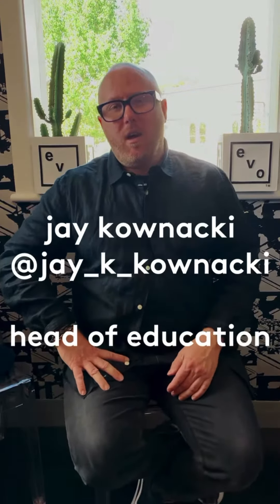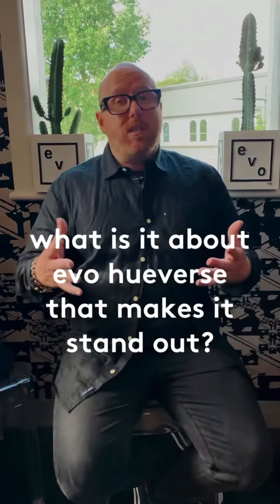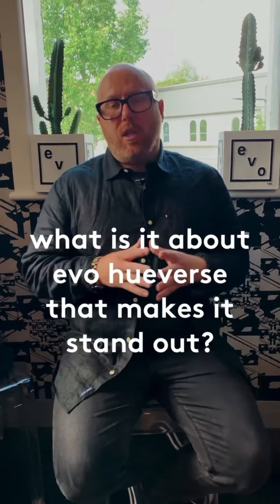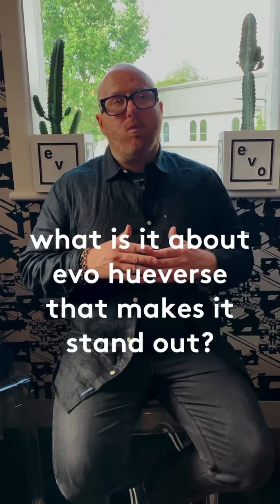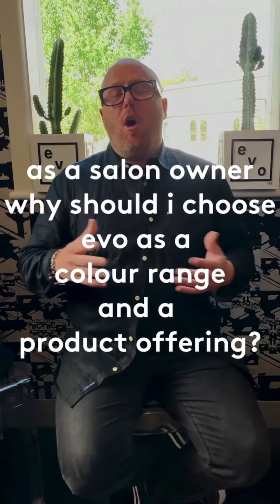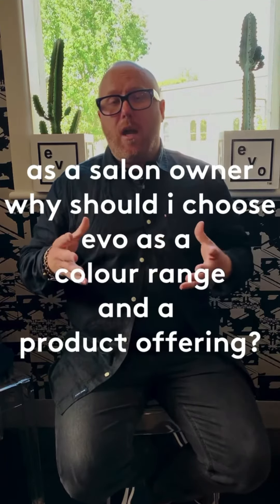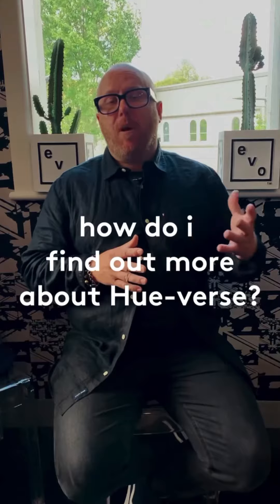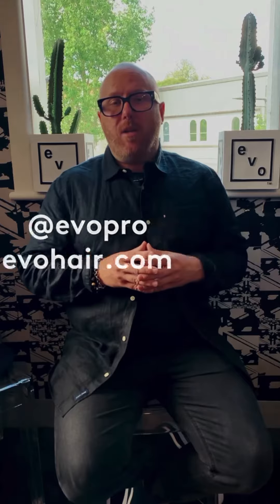Why use evo hue-verse color?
Jay Kownacki, evo head of education & hue-verse co-developer, speaking with The Journal Magazine on what makes evo hue-verse color unique. Introducing the cleanest professional color brand in the beauty industry. Enjoy premium performance without compromise.